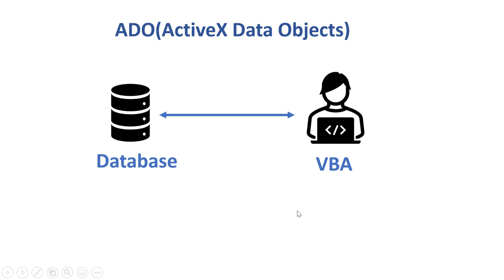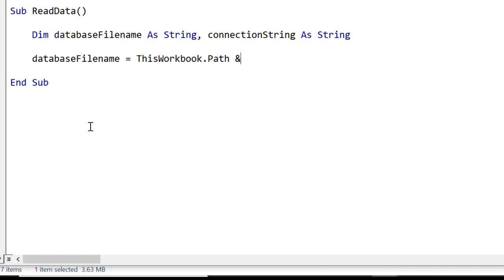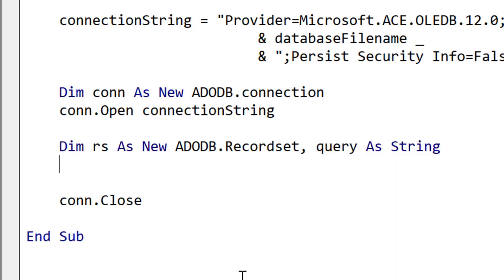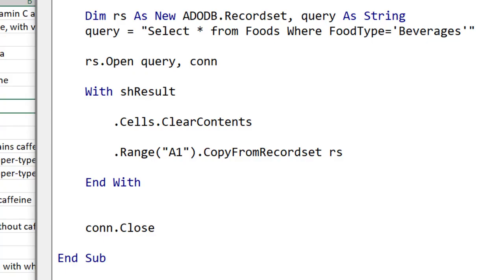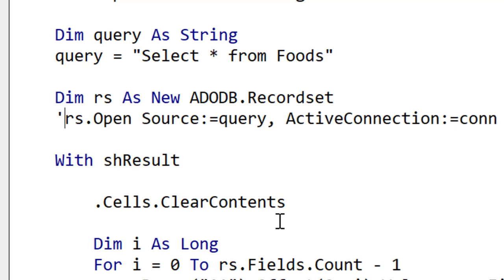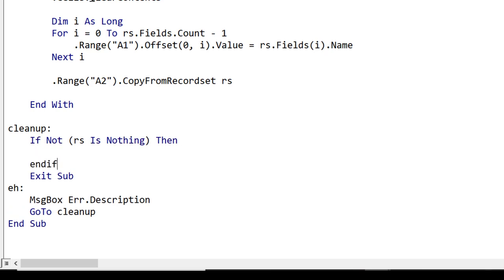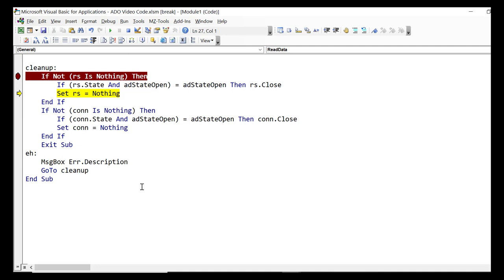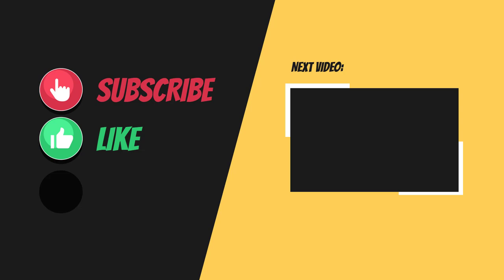How to use ADO and VBA to Read from a Database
In this video I show you how to read from a database using ADO(ActiveX Data Objects) with VBA. We will look at how to retrieve the data to a RecordSet using and query and then how to write that data to a worksheet. We'll also take a look at how to close the connection correctly and late binding.

Windows:
View the Immediate Window: Ctrl + G
View the Watch Window: Alt + V + H
View the Properties Window: F4

Writing Code:
Auto complete word: Ctrl + Space

Table of Contents:

00:00 - Introduction
00:30 - What is ADO?
00:50 - How to read from a Database
01:20 - Writing the connection code
02:41 - How to add the Query
04:45 - How to return the field headers
05:35 - Alternative way to use Recordset Open
06:35 - How to close the connection correctly
08:59 - How to use Late Binding